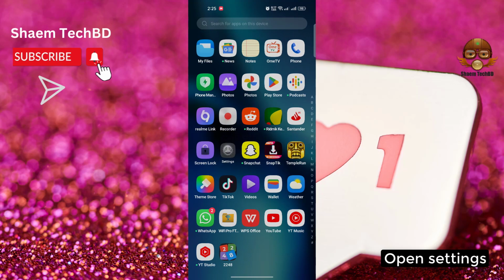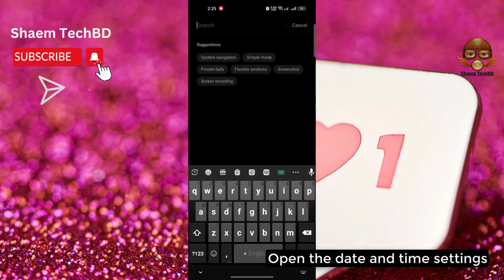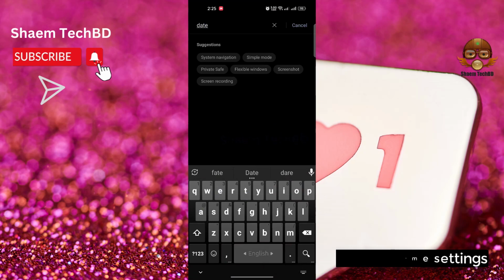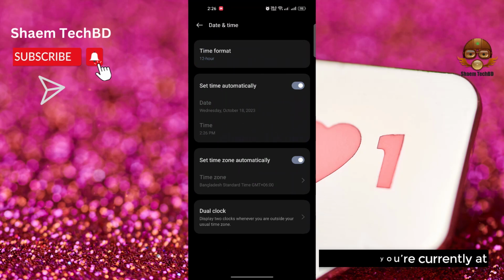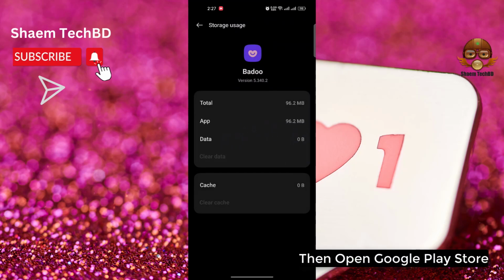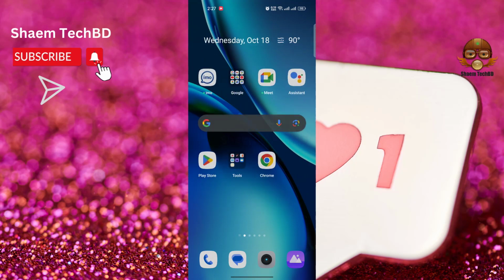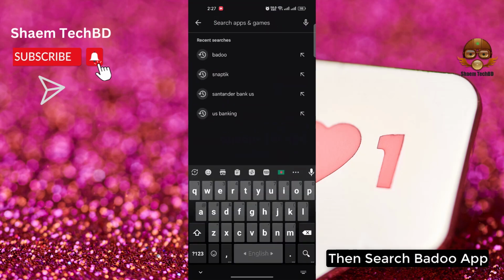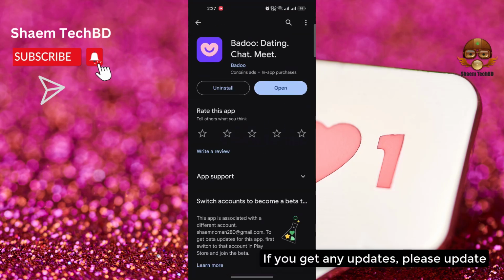How to Fix Badoo App Blank Screen in Android After New Updates